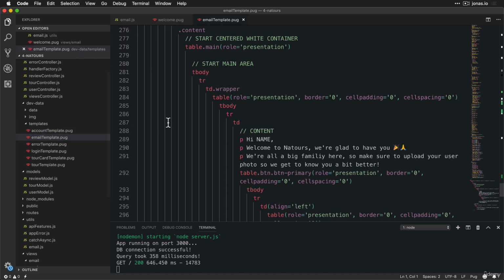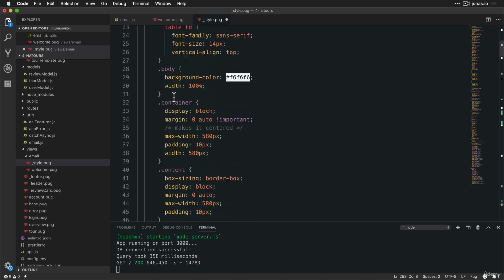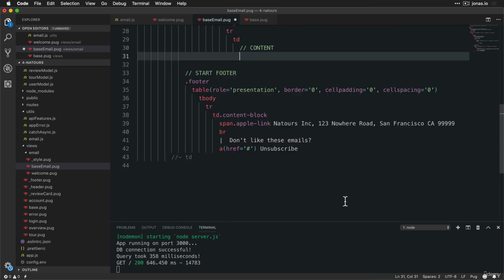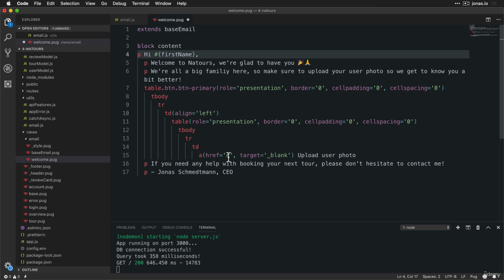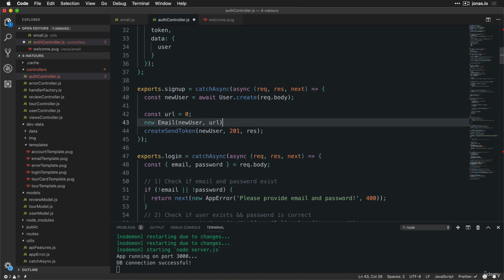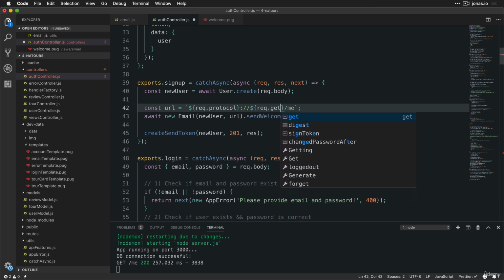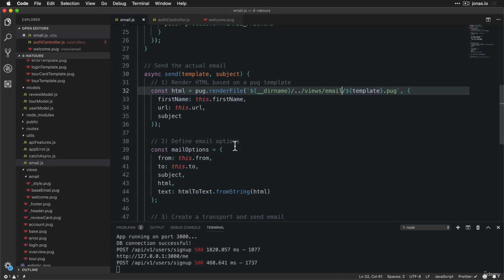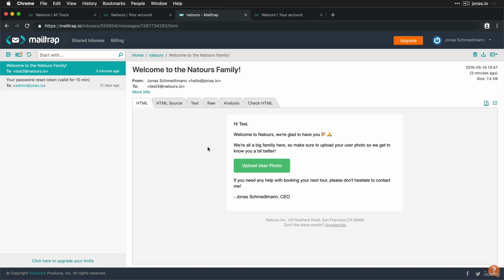205 Email Templates with Pug Welcome Emails